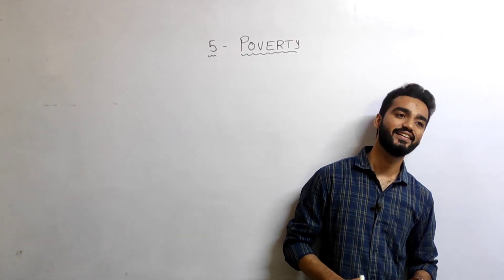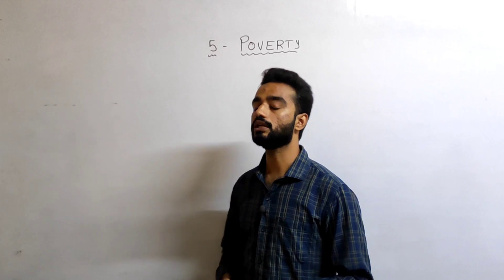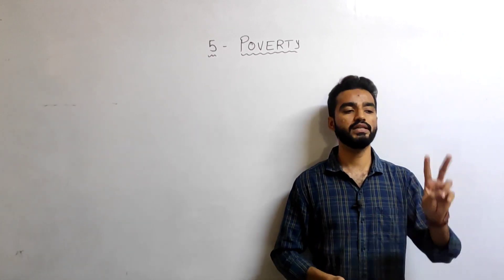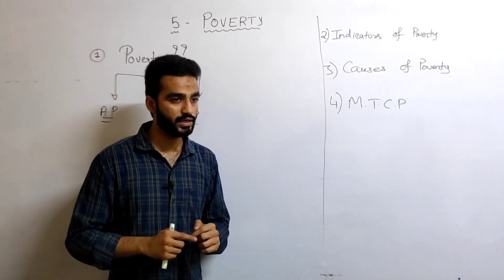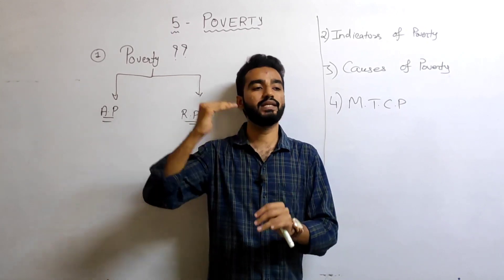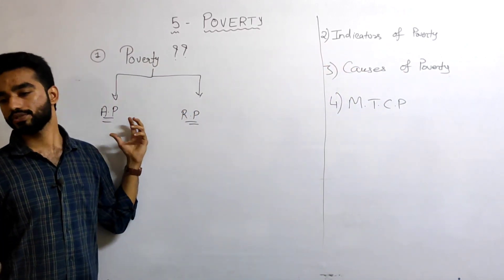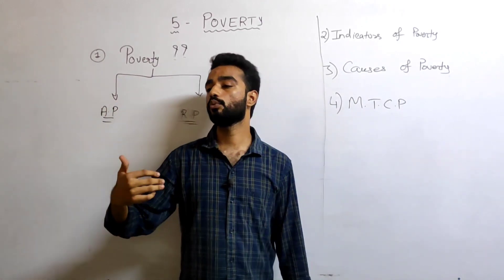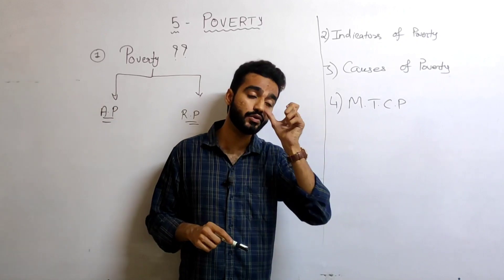Poverty Class 12 Economics Part 1 | Poverty Line | Absolute and Relative Poverty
You may find complete playlists of all the videos available on our channel LESSON DIARY

12th Statistics Gujarat Board below👇

PART-1

Part 2

Ch-3 Normal Distribution Curve
(Will be recorded soon)

12th GSEB BA 👇

Organisation of Commerce and Management